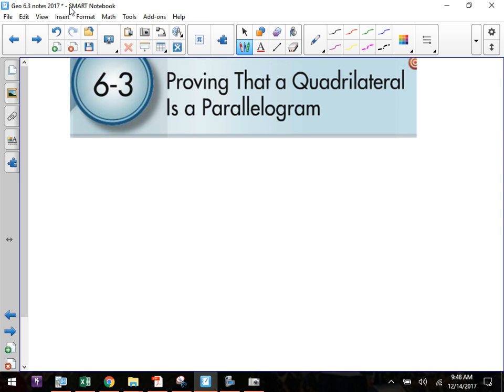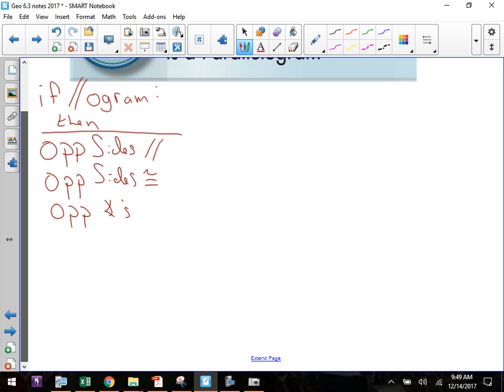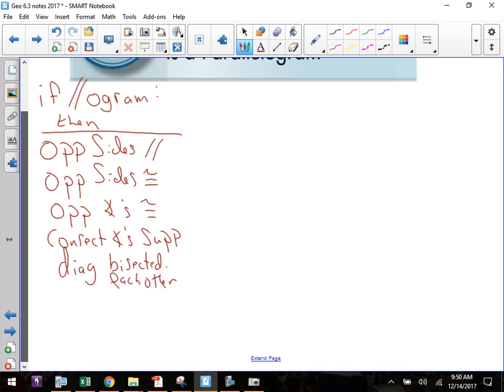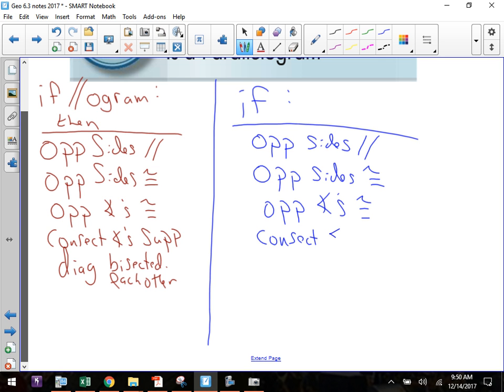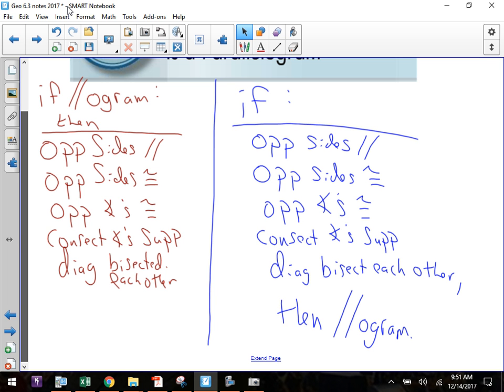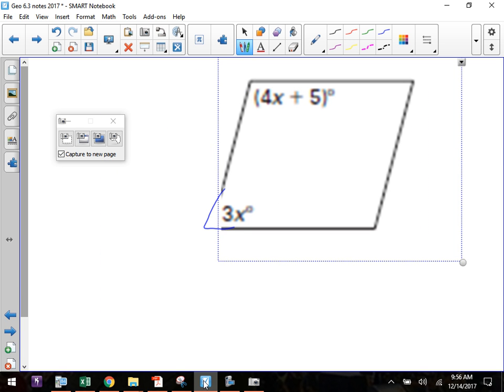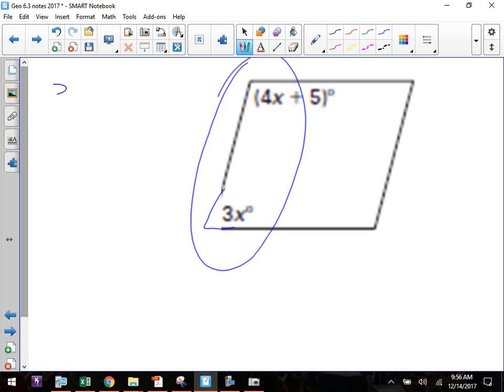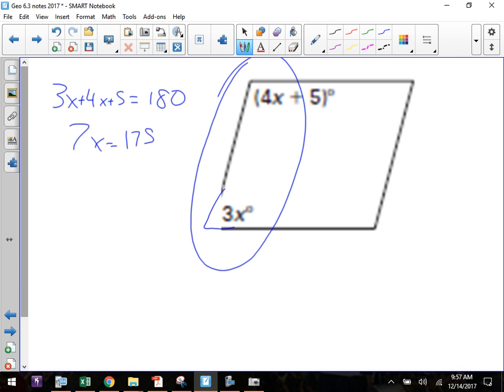December14 6 3 notes p7 8